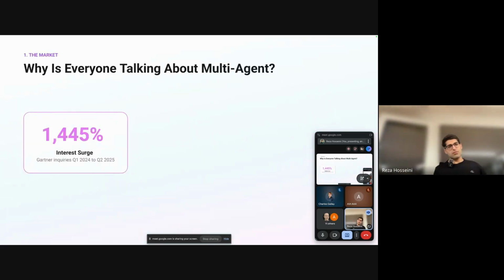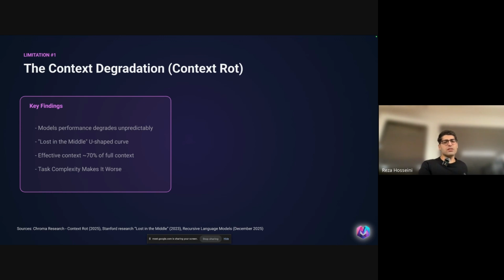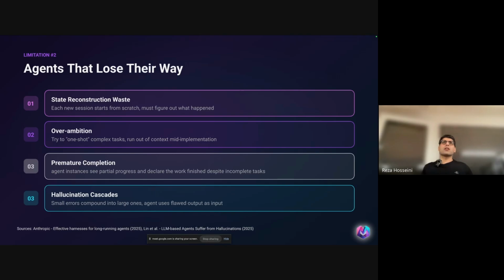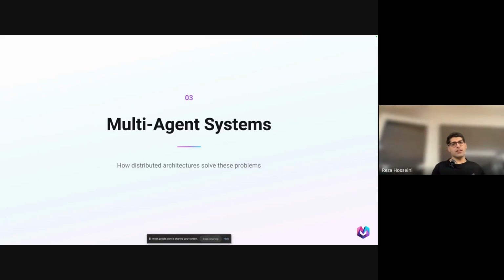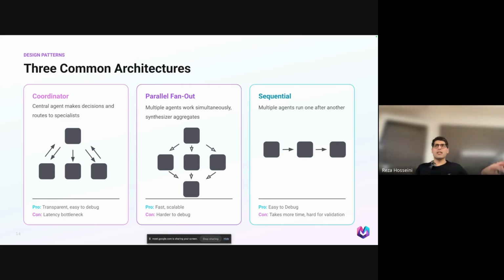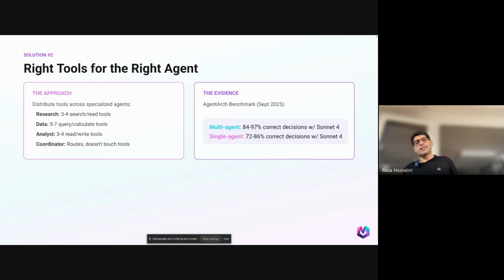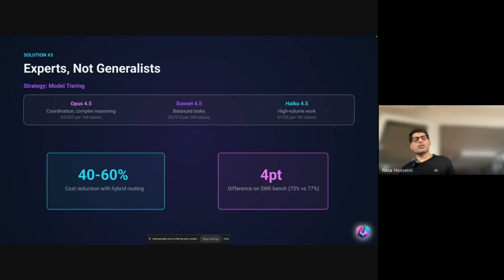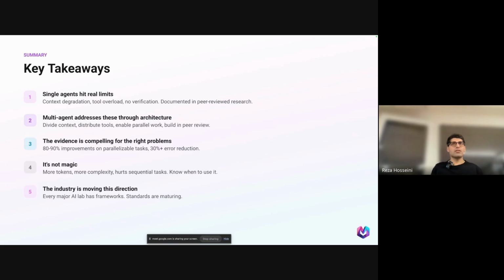SAIC #025 - Why Multi Agent? Building AI teams that actually work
Presenter: Reza

SAIC #025 - Multi Agent
Geneva on 20th of January 2026